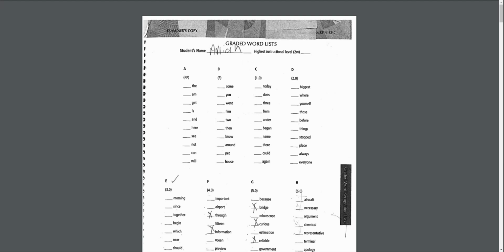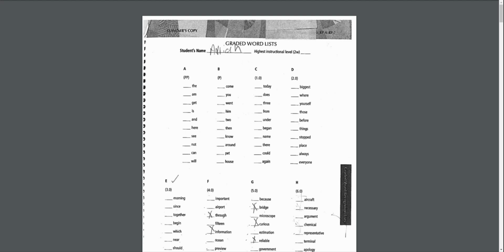Example of Bader.pdf